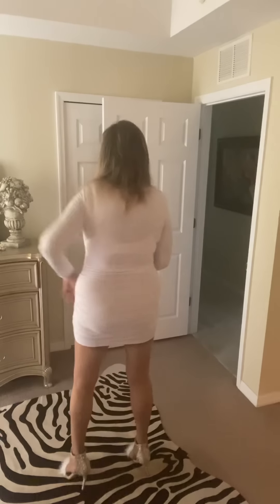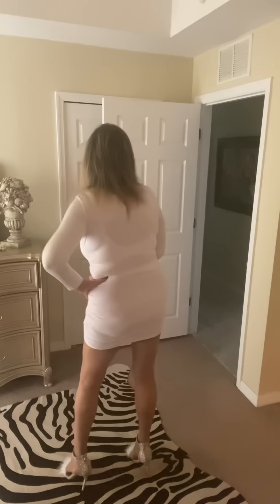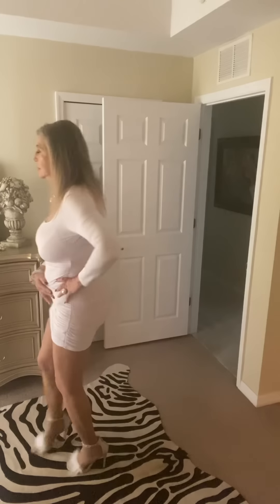Showing you one of my Christmas gifts.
White body con mini dress with pearls and marabou trim stiletto sandals.